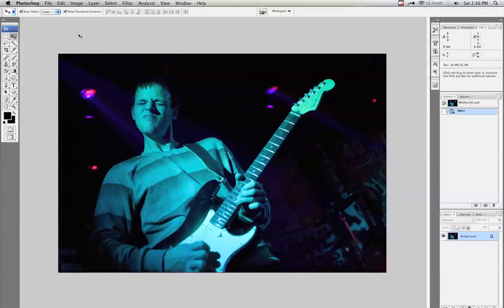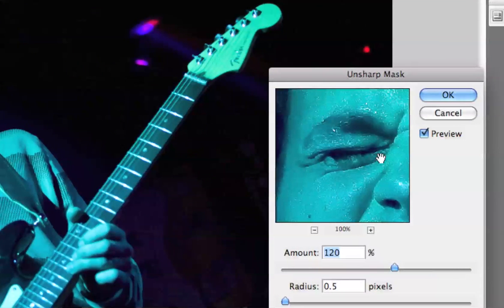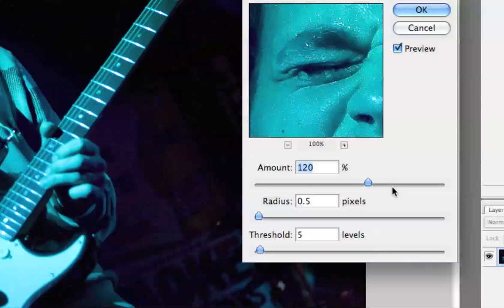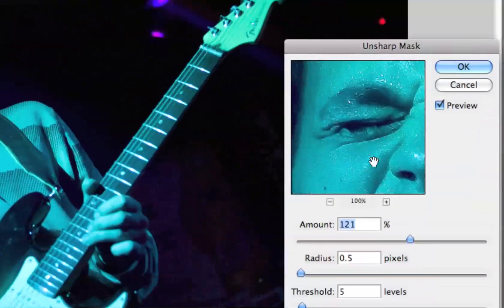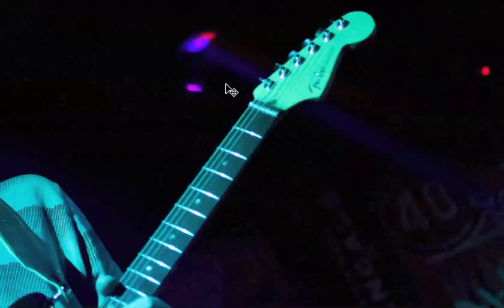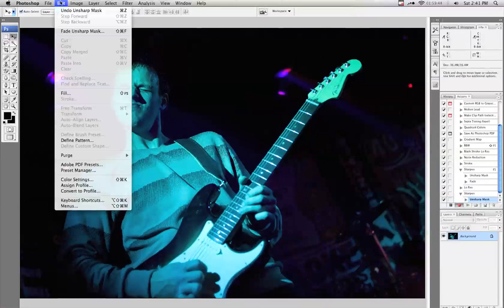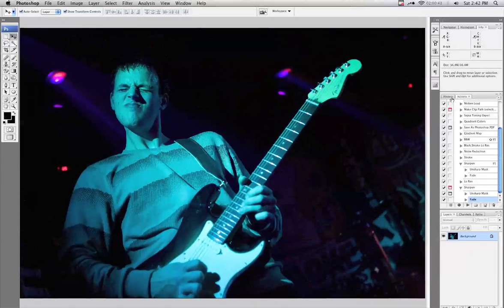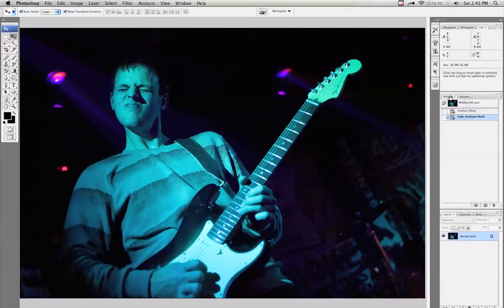Sharpening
Sharpening using USM in Photoshop